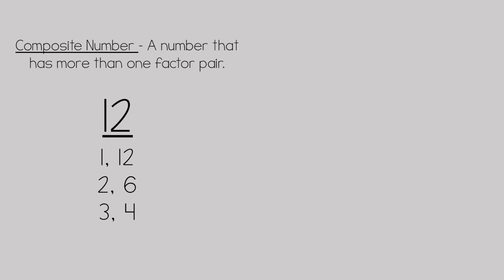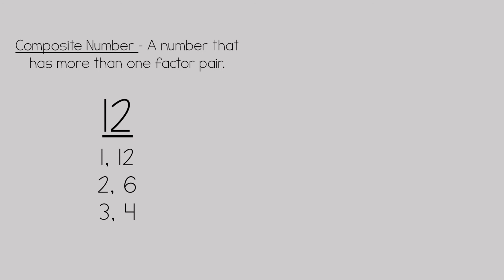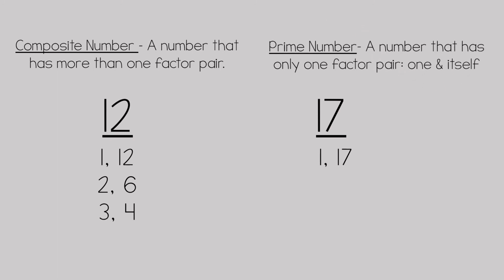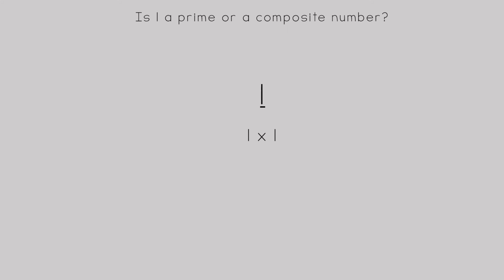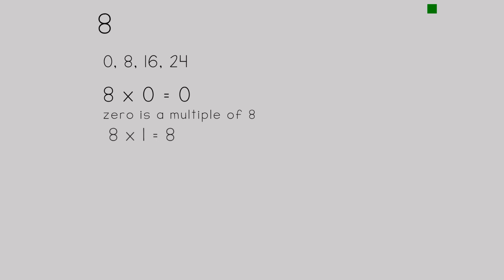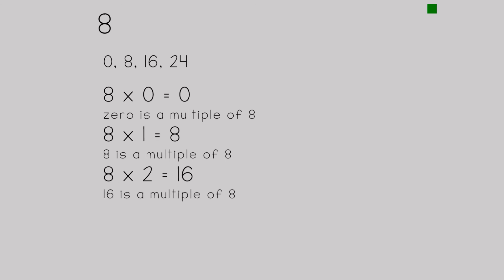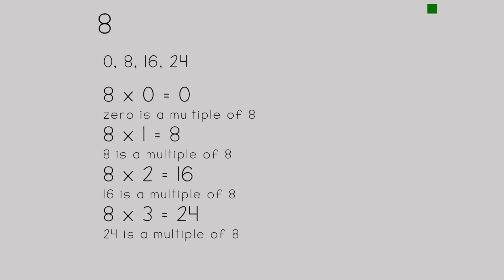Factors and Multiples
4.PAR.3.3
Students will be able to identify the factors that you multiply together to equal a number, as well as the multiples of specific numbers.